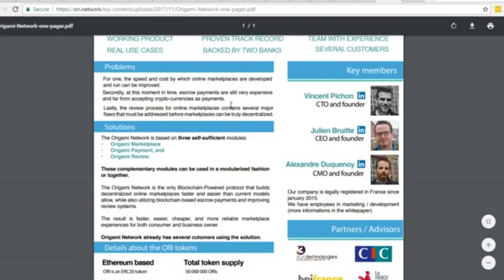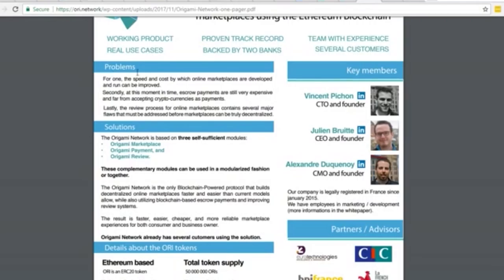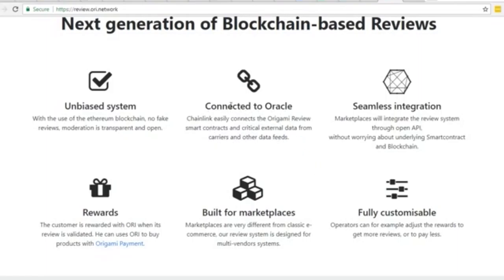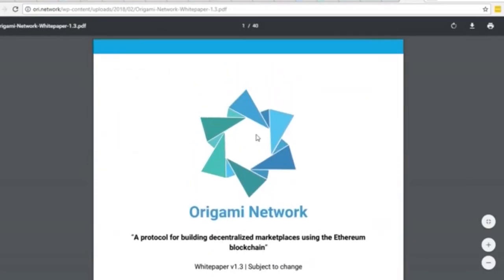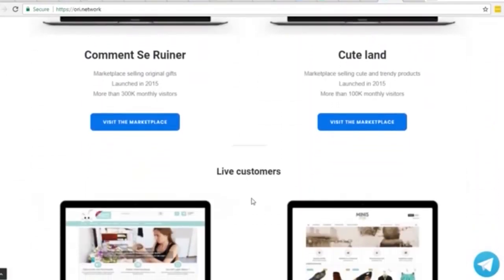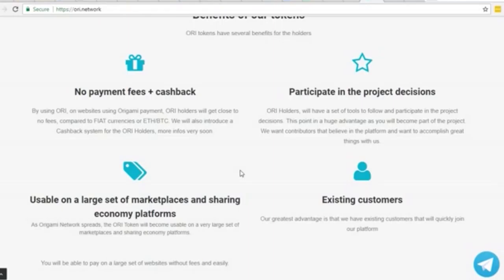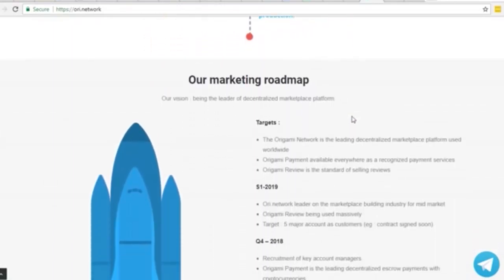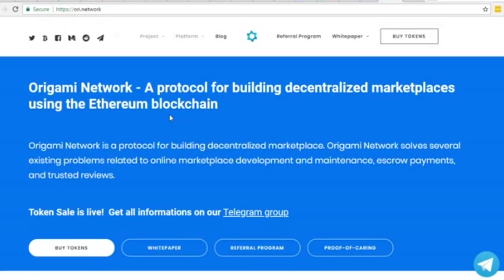Origami ICO Review